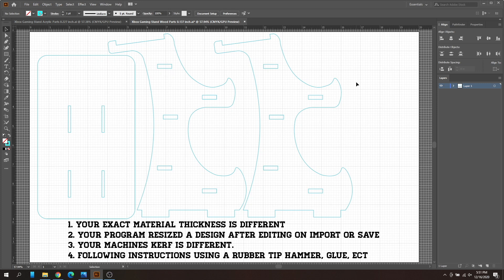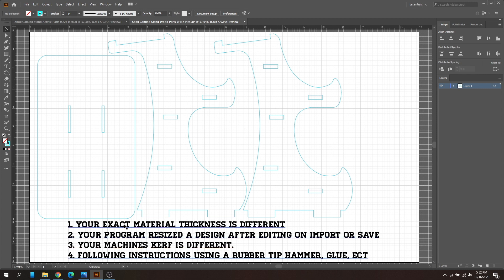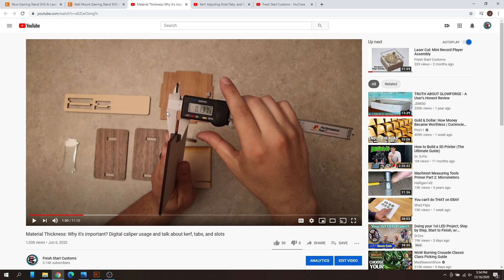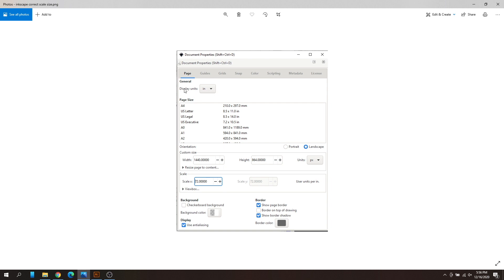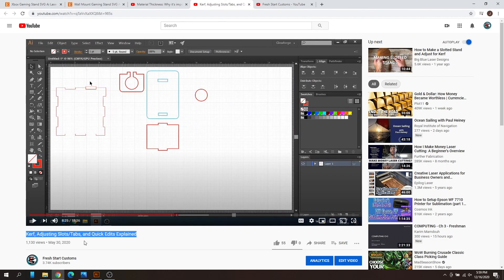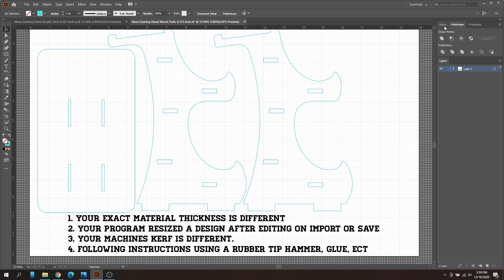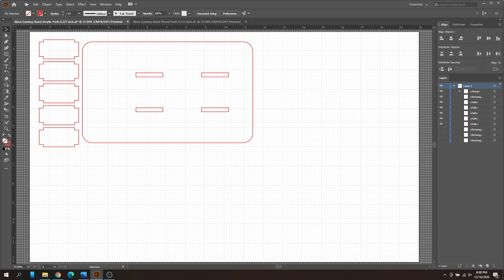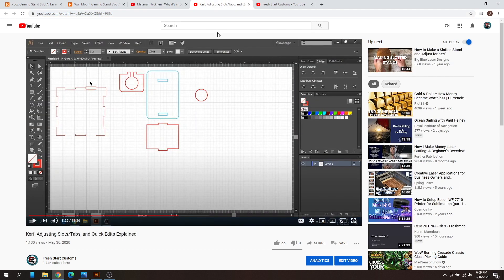Troubleshooting and Editing Laser Files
A video about troubleshooting 3d designs and how to make edits if needed for different exact material thicknesses.

Link to Digital Caliper